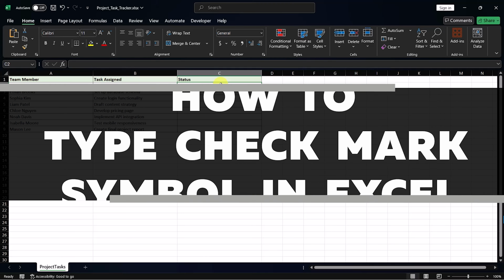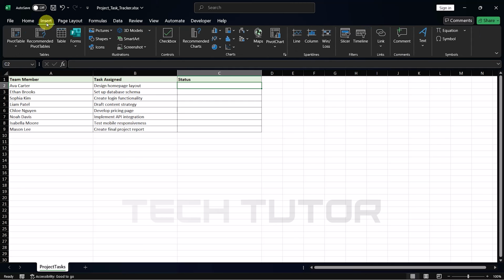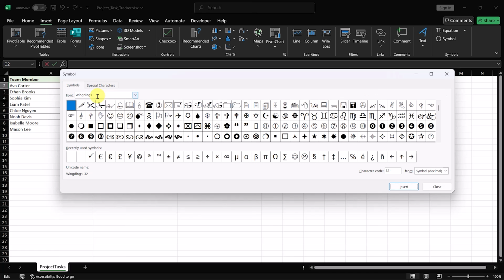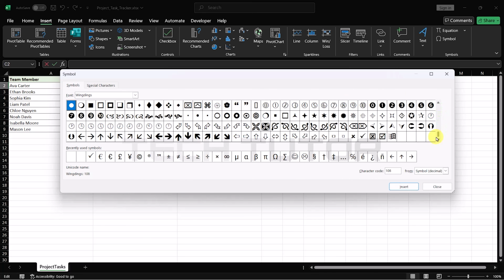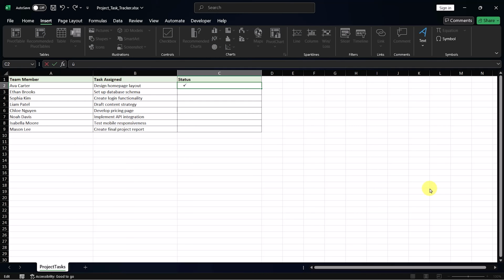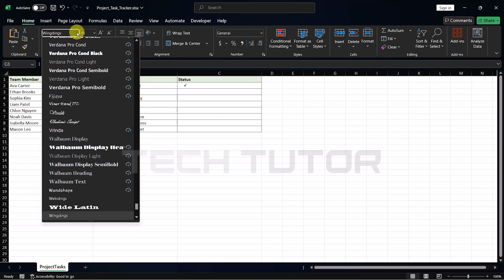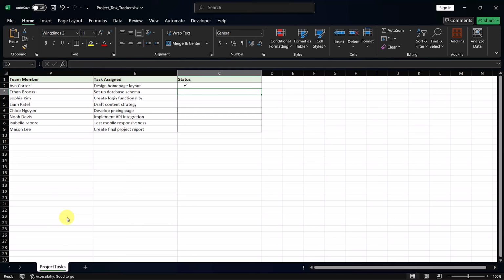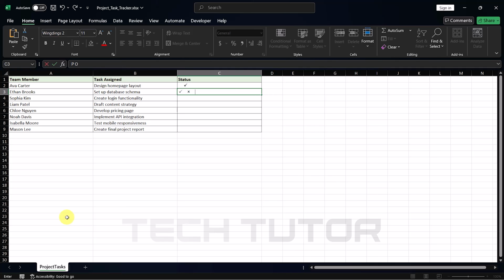How To Type Check Mark Symbol In Excel